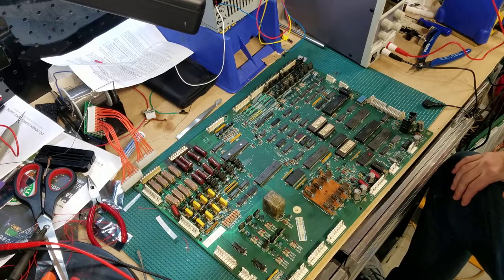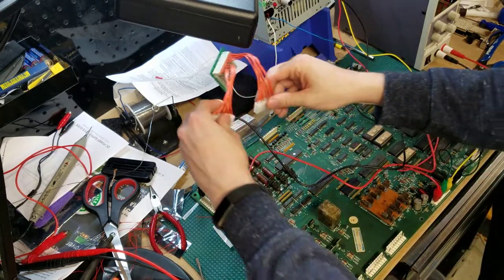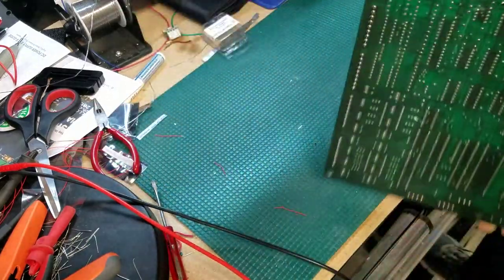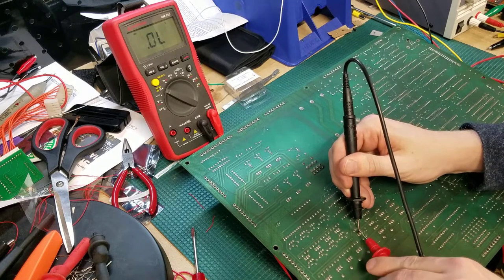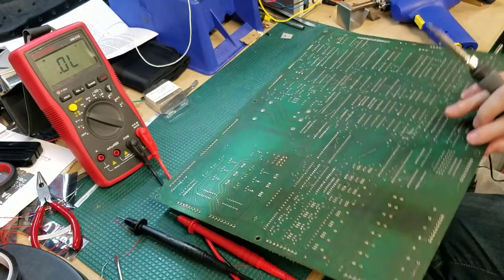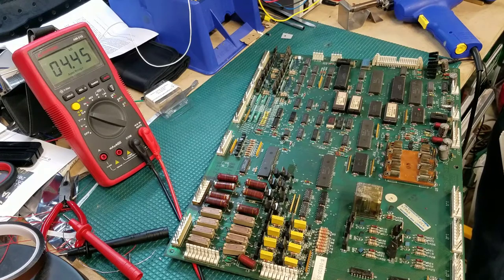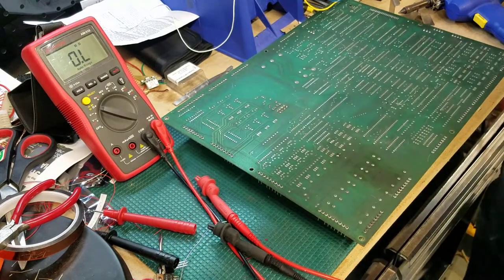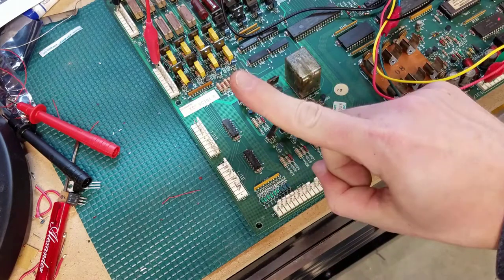How To - Bench Test Williams 9 11 MPUs Part 2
Today, let's look into more bench testing and some board repair!